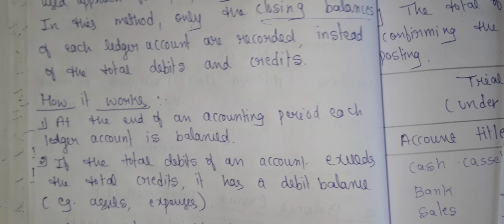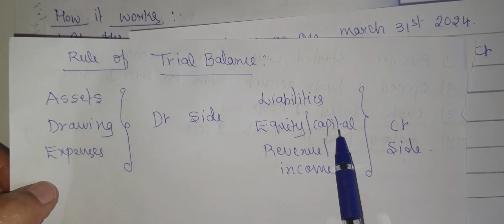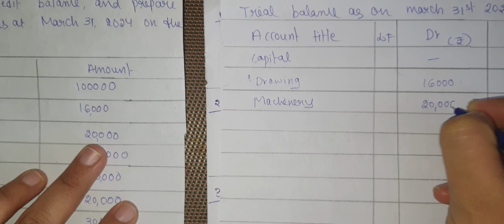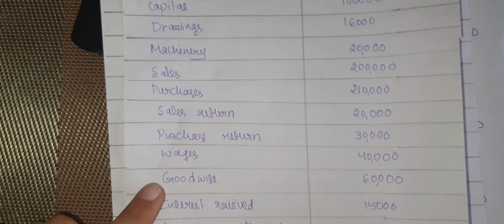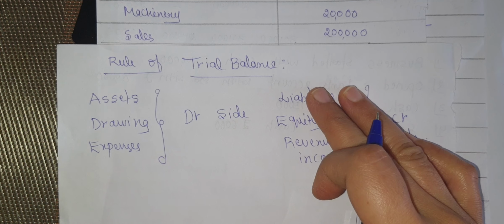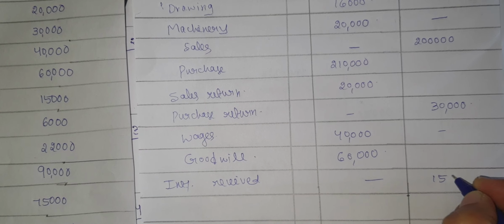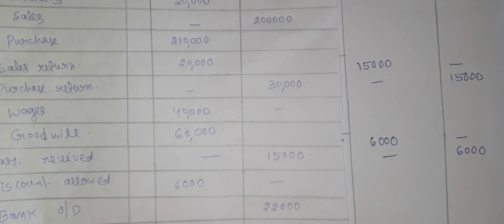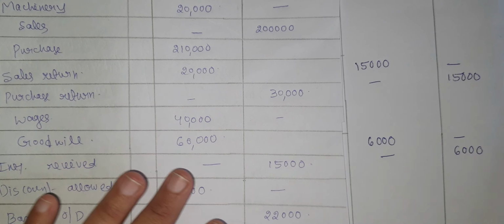Accounting Concepts - Trial Balance - Practical problem solved | Class 11 Accounts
Hello everyone. In this class I have solved a practical problem of Trial balance under Balance method.